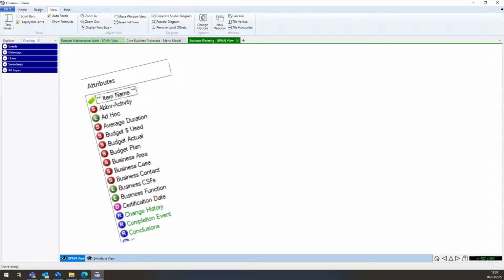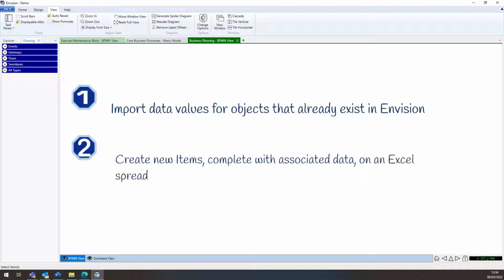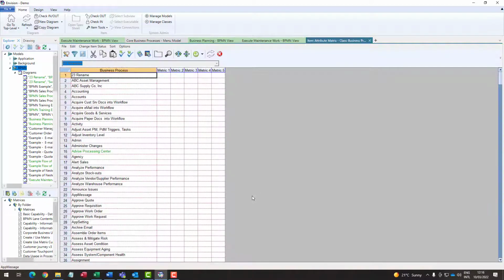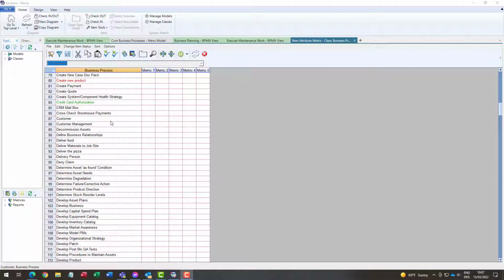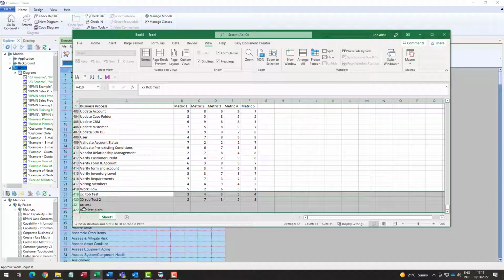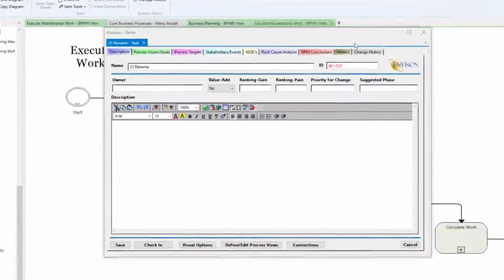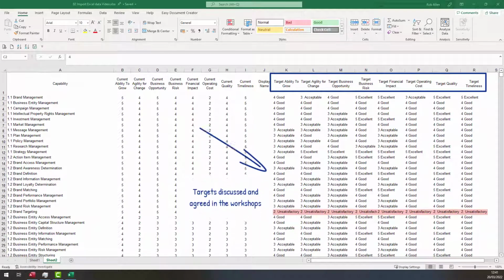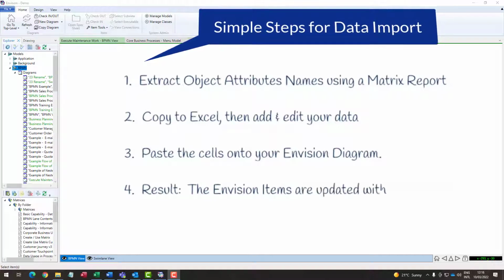82.1 Importing data into Envision using MS Excel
Envision users sometimes need to upload items that have been created elsewhere.  This video show you how to achieve data imports quickly & easilty using Excel.
If yiou can load you data into Excel, you can get it into Envision.